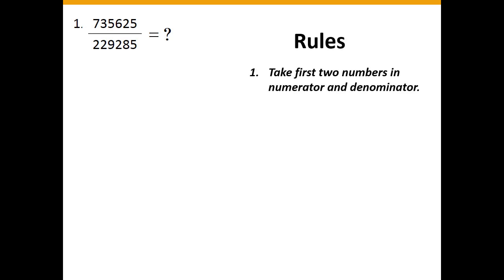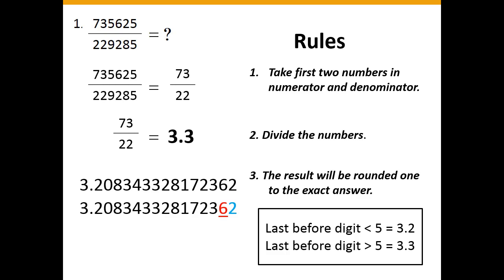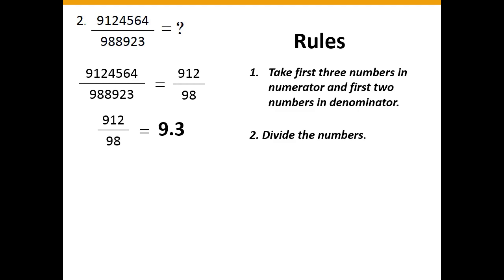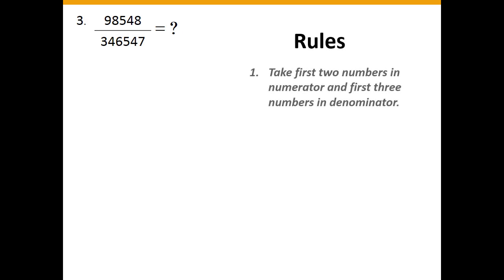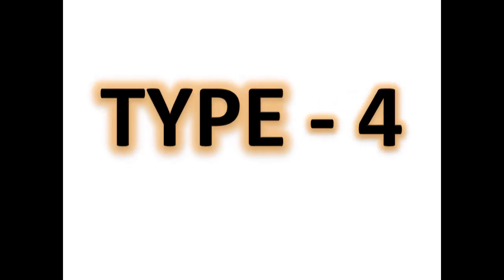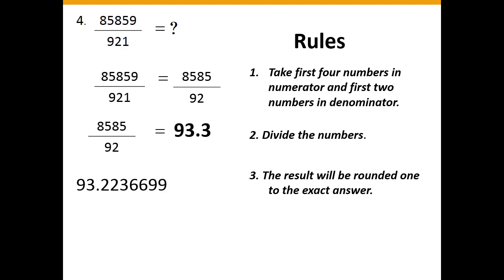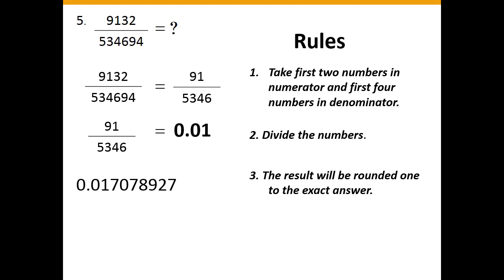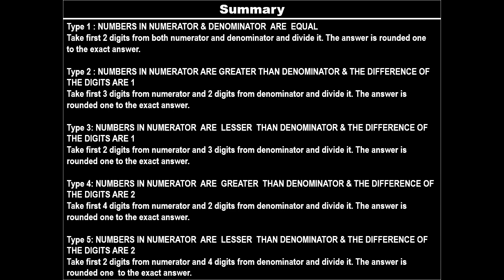Division tricks for any digit number | SDR Tricks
In this video, I am going to tell a fantastic division trick that will use in any type of division problems